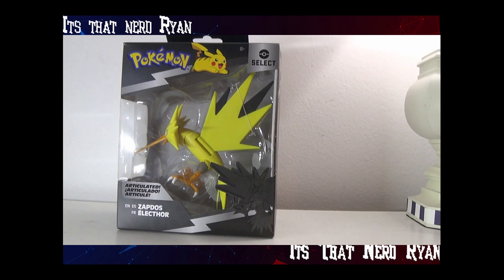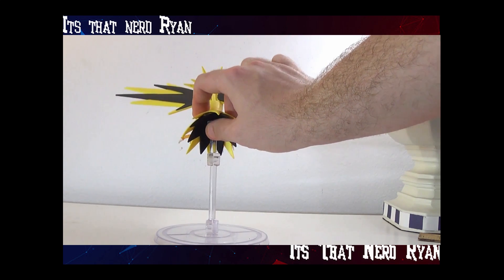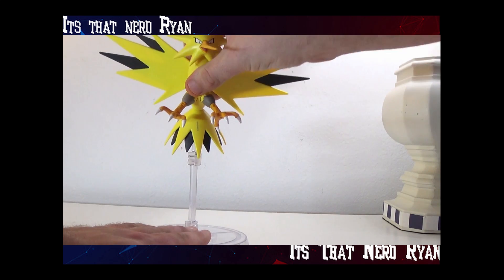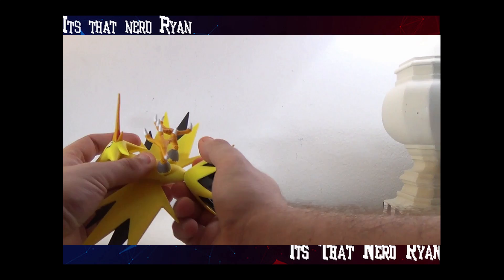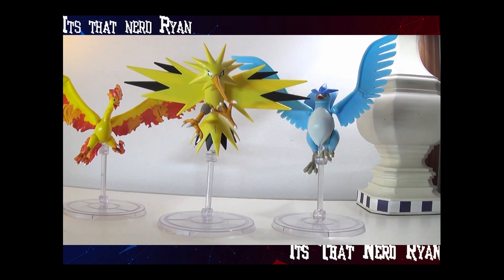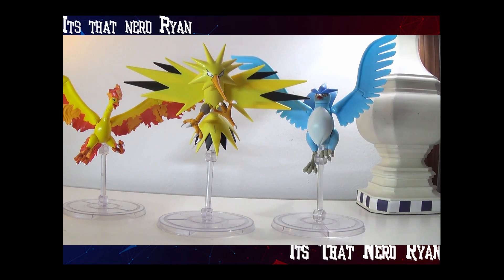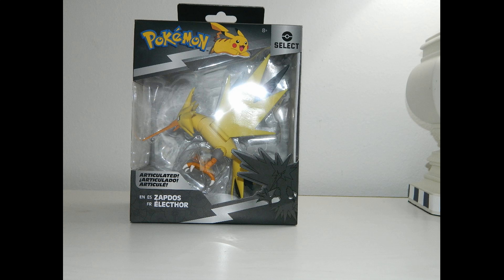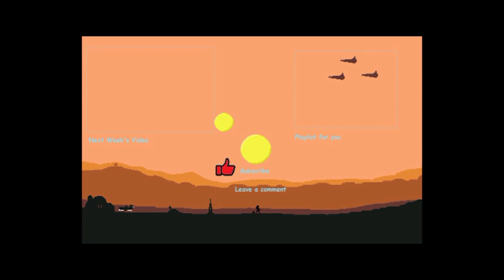TOY REVIEW Pokemon Selects Zapdos